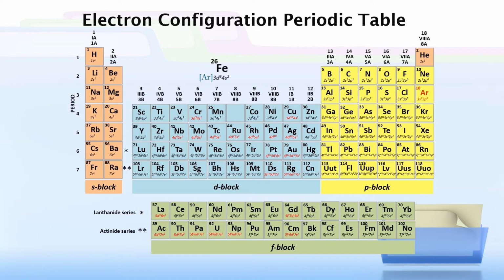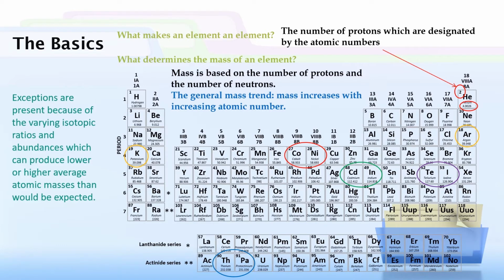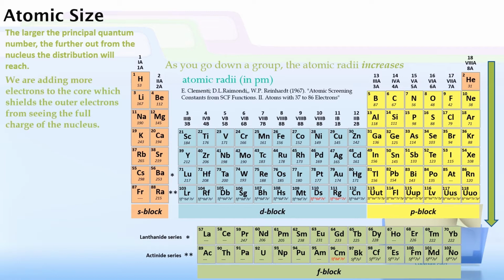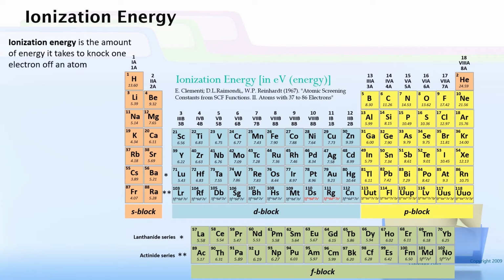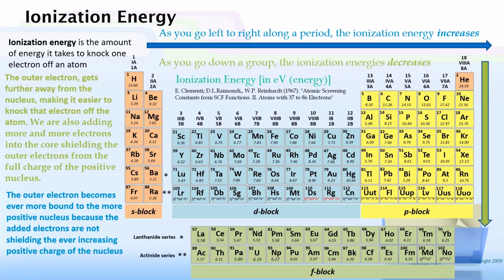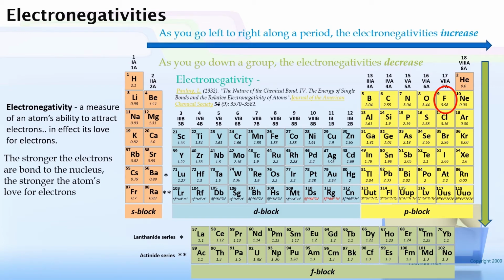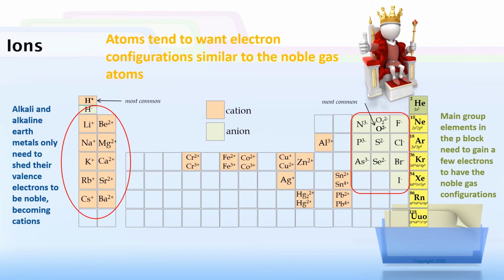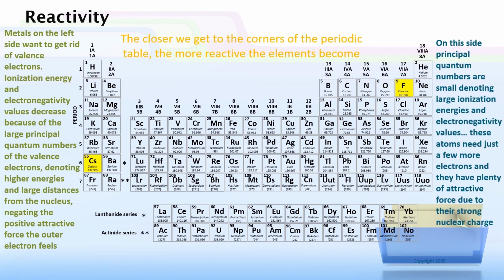30 Periodic Trends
In this lecture we will look at the general periodic trends of the properties of the elements relative to their placement on the periodic table.
Periodic Trends and…
 Groups
 Atomic Size
 Ionization Energies
 Electronegativities
 Ions
 Reactivity
Warning!  The valence electron definition used in this video is not consistent with the textbook definitions which ignore filled outer d and f orbitals.  For simple bonding pictures, these filled d and f orbitals are considered core electrons.  I will be making that simplification later when we talk about Lewis dots and chemical bonding.  It would have been less confusing if I had not used the term valence electrons and just called them outer electrons!  Sorry